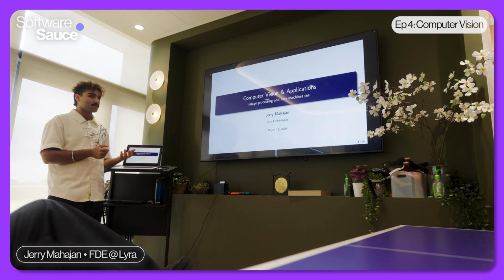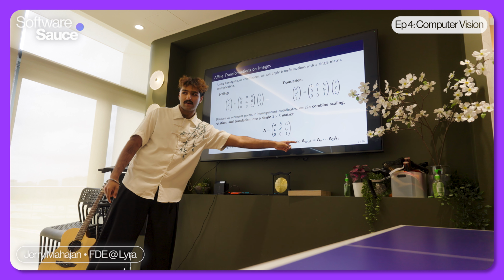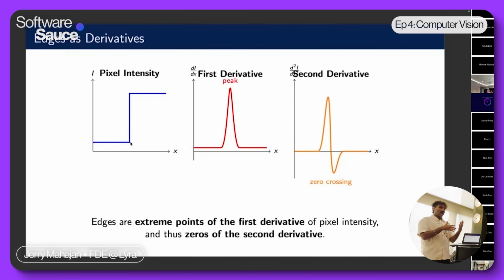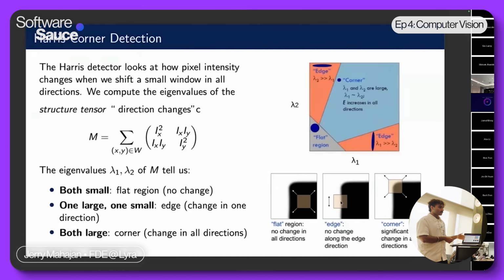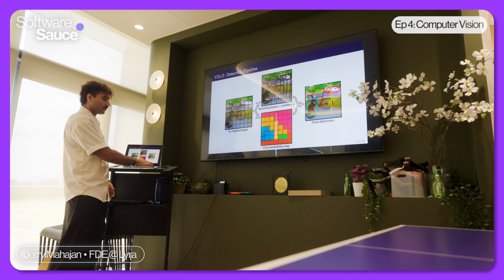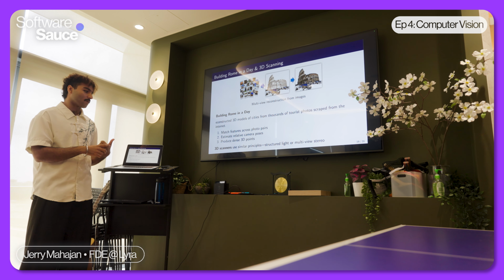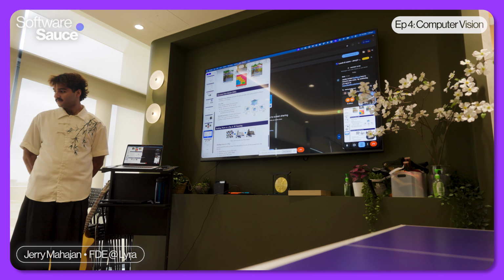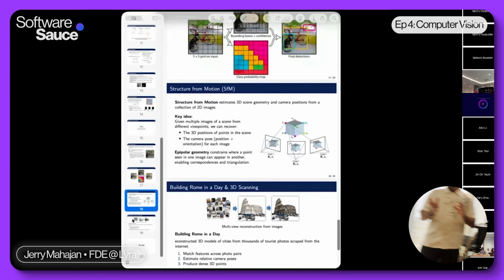How Your Phone Sees Depth With No Depth Sensor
How does your phone turn a few 2D photos into a full 3D scan? Spoiler, It's geometry from 2009.

Welcome to Software Sauce Ep 4, our series where Lyra engineers break down real tech problems to help you learn, build, and level up.

This episode is hosted by Jerry Mahajan, who walks us through the full stack of computer vision. From raw pixel math all the way up to the real systems running in your pocket.

We cover:
→ The 3 levels of computer vision: low (edges, corners), mid (object grouping), high (semantic understanding)
→ Why homogeneous coordinates collapse any chain of transformations into a single matrix multiply
→ Edge and corner detection with zero trained models, just gradients, kernels, and eigenvalues
→ How YOLO actually runs in one forward pass (grid cells, bounding boxes, IoU), and why it powers every speed camera and airport scanner
→ 3D reconstruction from 2D images: the math behind phone scanning, panorama stitching, and the legendary "Building Rome in a Day" paper
→ LLMs vs CNNs for image understanding, and why low level processing still comes down to the same math

If you've ever wondered what's actually happening when your phone "sees," this is the breakdown you wish you had in undergrad.

What technical topic do you want us to cover next in Software Sauce?